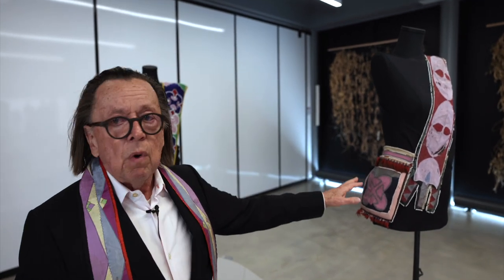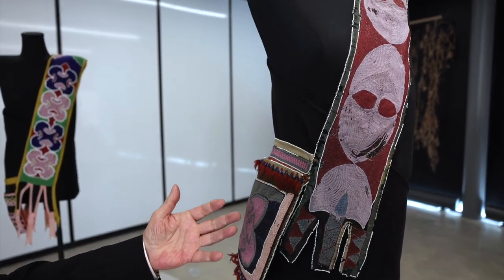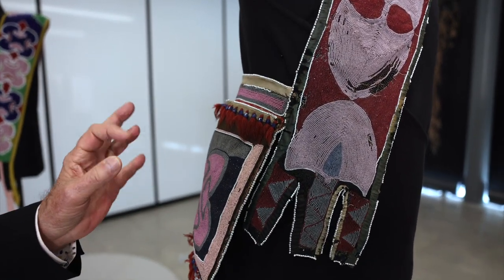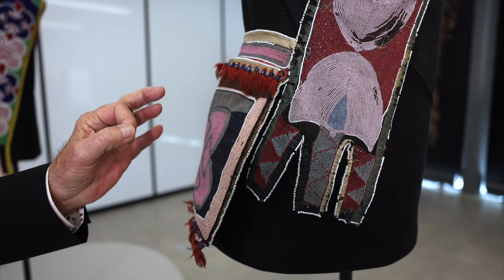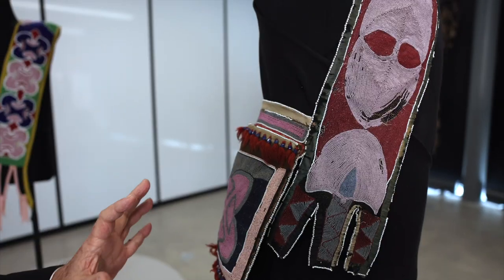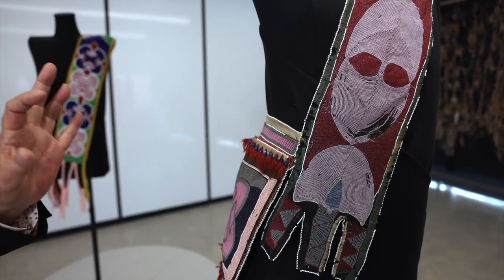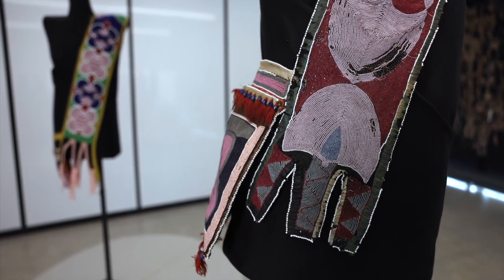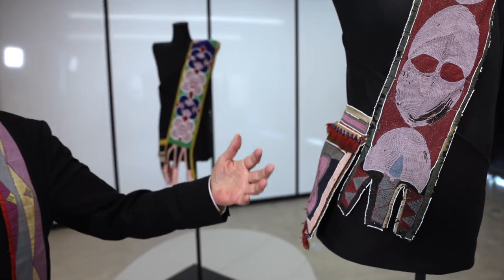Lenapehoking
Co-presented by the Lenape Center, Lenapehoking, the first Lenape-curated exhibition of Lenape cultural arts, past and present, runs at Brooklyn Public Library from January 20 through April 30.